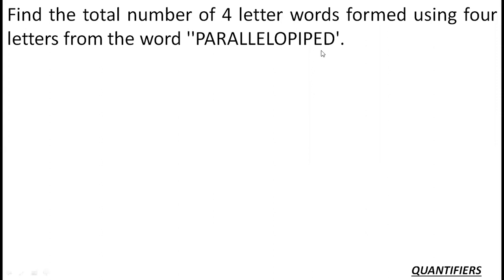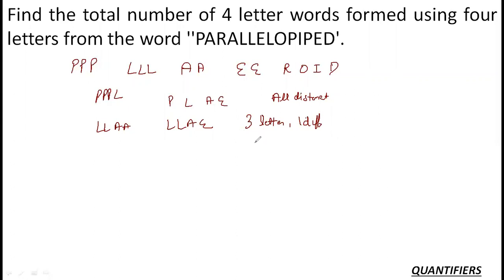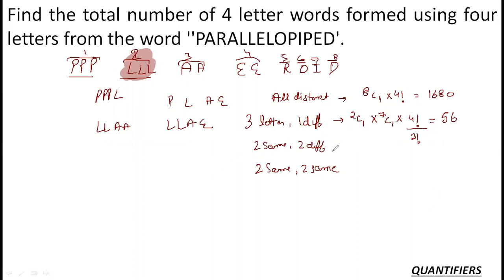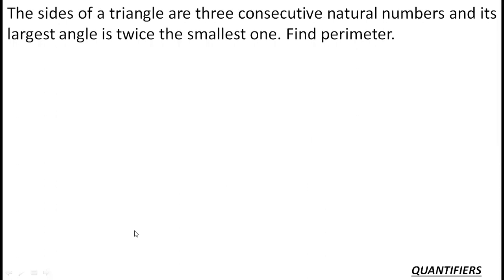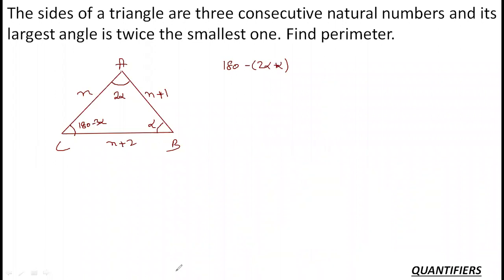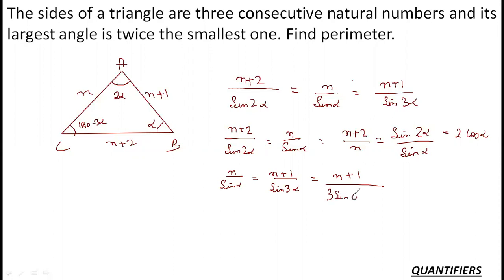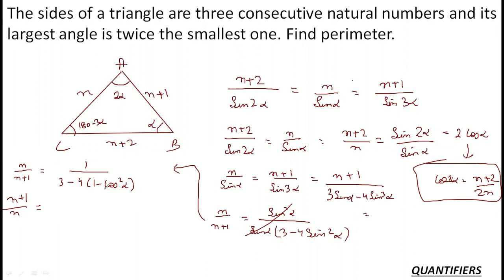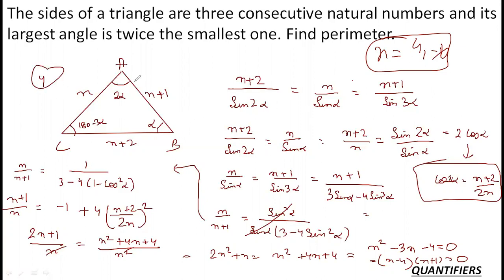CAT QA || Special Sine Rule Application + P&C Concept